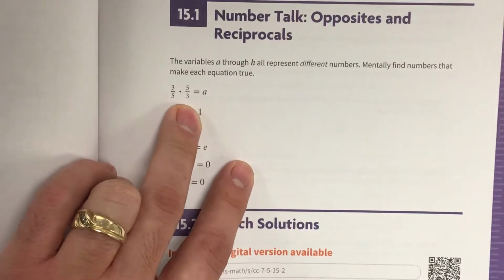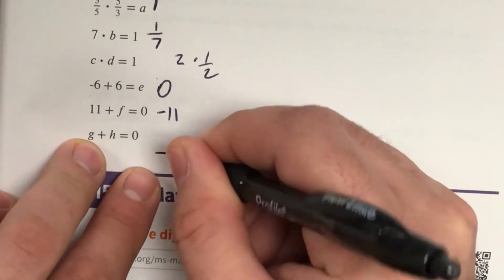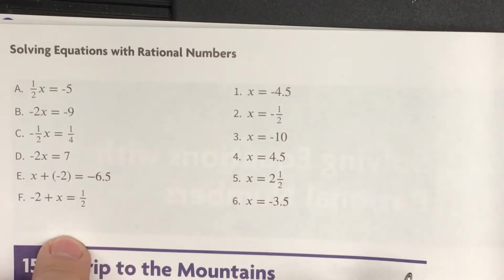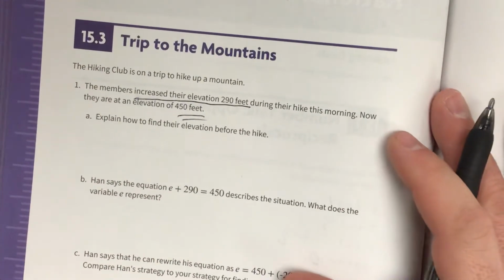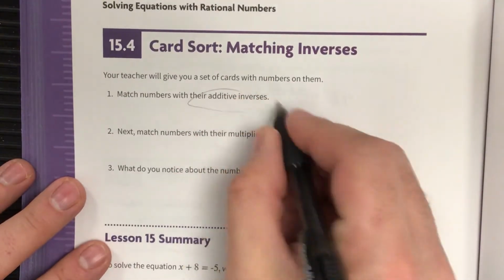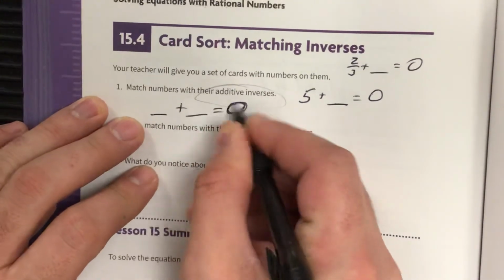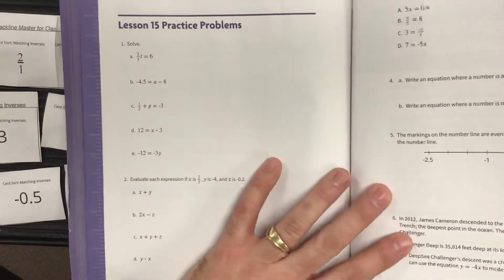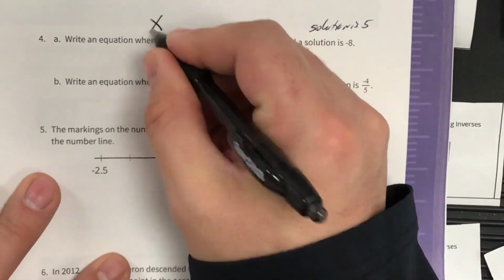5.15 Lesson Video